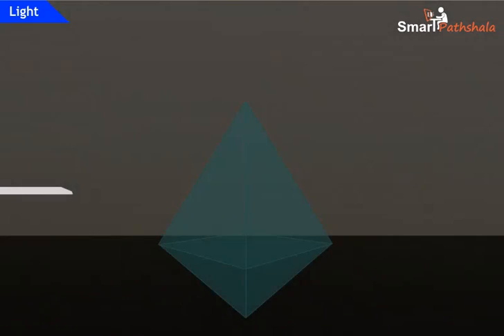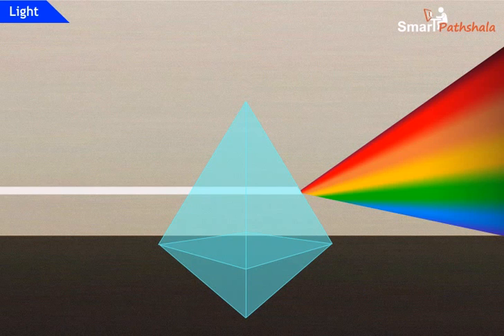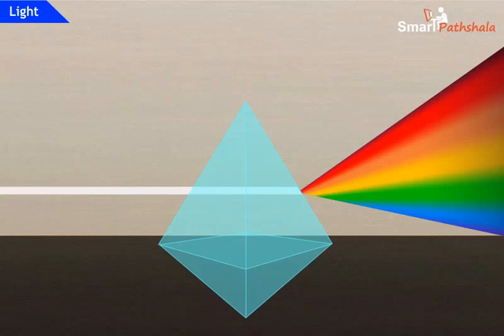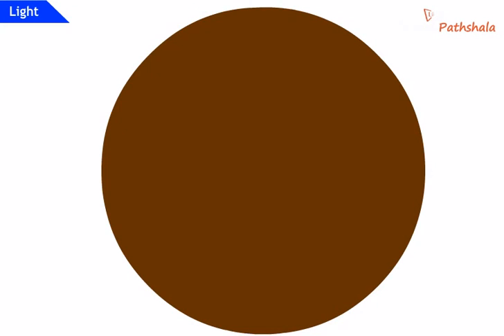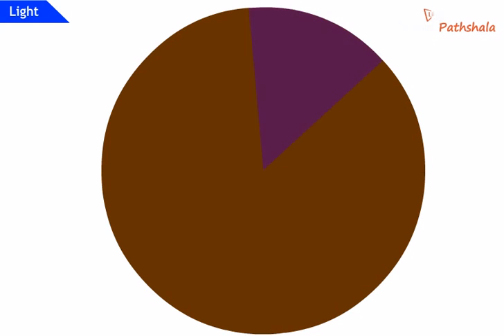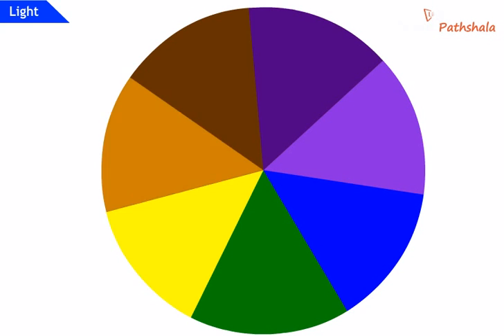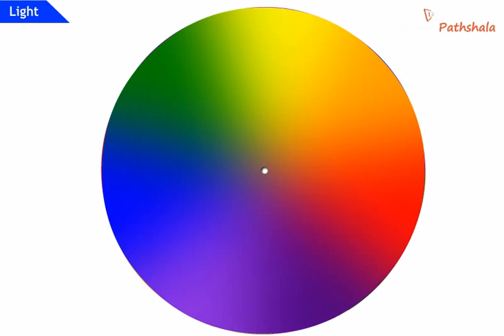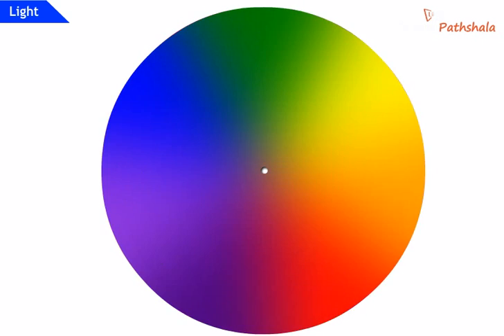NCERT CBSE Class 7 Science Chapter 15 Light Part 5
In this video “Sunlight” has been explained according to NCERT CBSE Class 7 Science Chapter 15 “Light”. for complete free access to the course